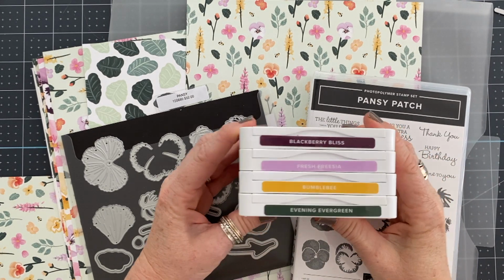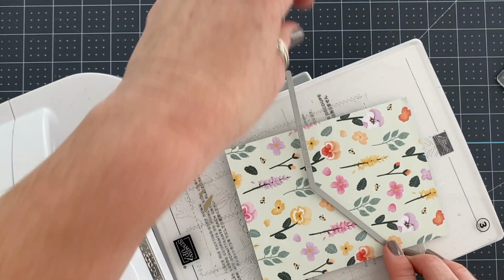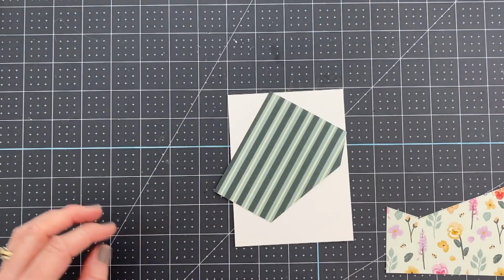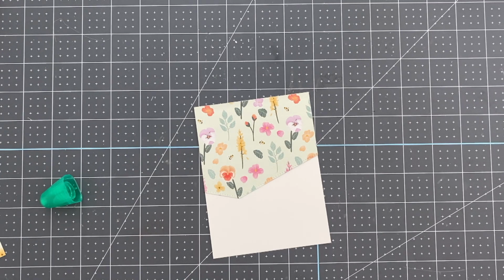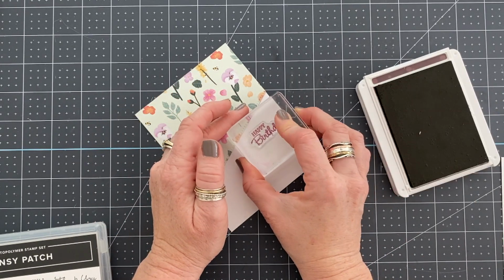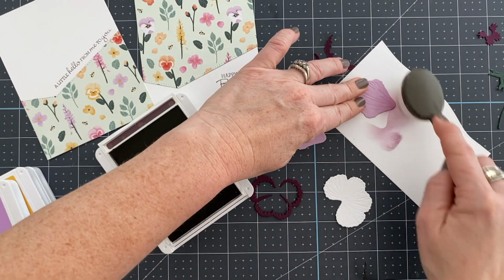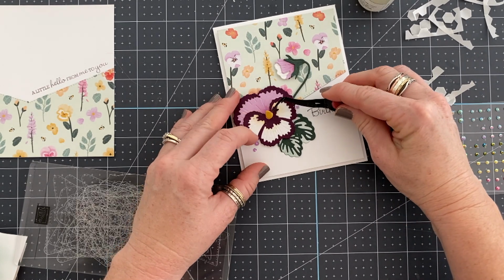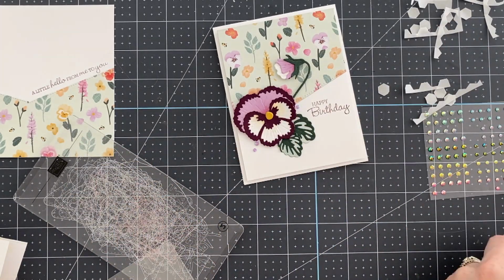Pansy Patch Card & I Gambled When I Was Fourteen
Pansy Petals 12" X 12" (30.5 X 30.5 Cm) Designer Series Paper [155807] - Price: $11.50